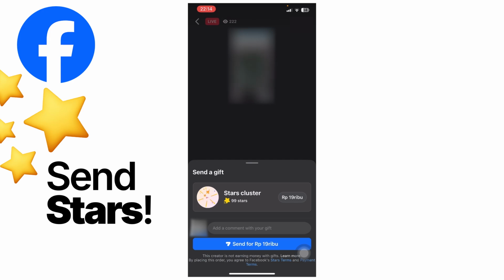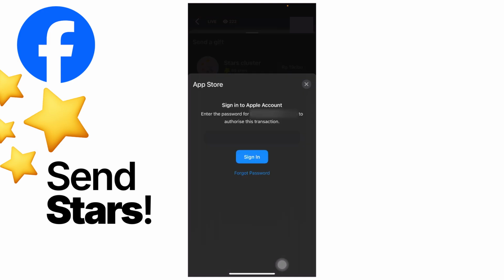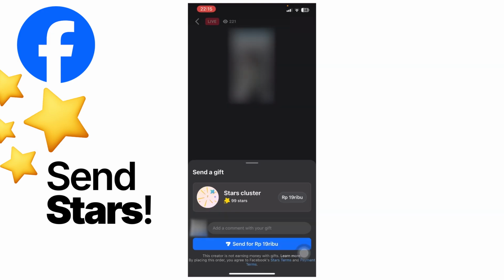How to Send Stars on Facebook Live | Support Creators Easily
Learn how to send stars on a Facebook live stream to show your appreciation and support for content creators. This step-by-step tutorial explains how to tap the star icon, select your currency amount, complete your purchase, and ensure the creator receives your digital gift.

facebook stars, send stars on facebook, facebook live tips, support facebook creators, facebook live stream stars

0:00 How to Send Stars on Facebook Live
0:16 Tapping the Star Icon and Selecting Currency
0:35 Purchasing and Confirming Facebook Stars